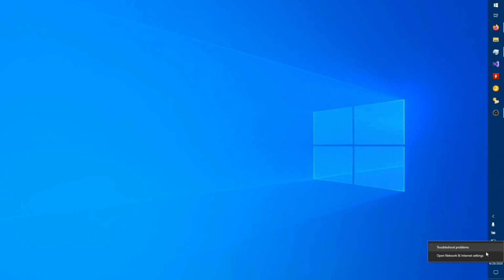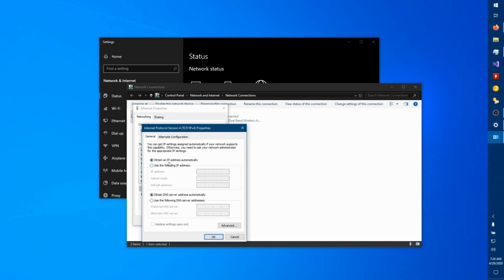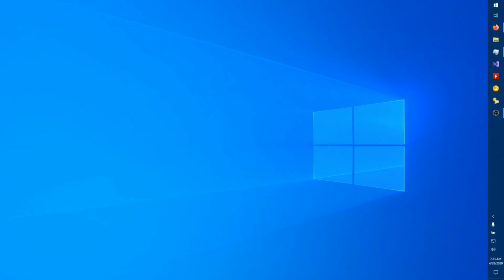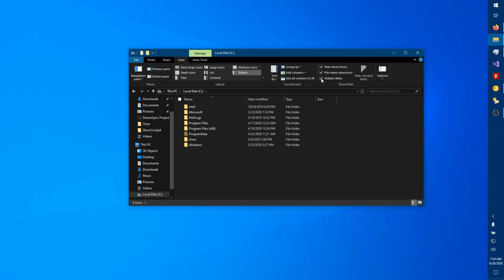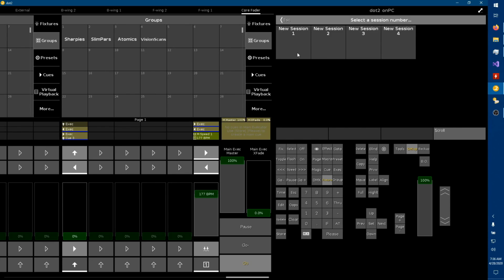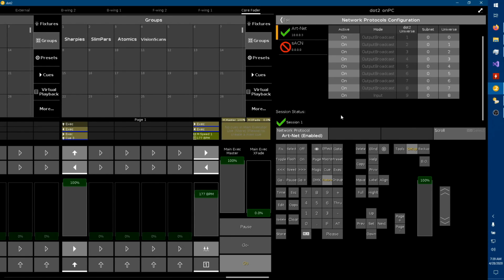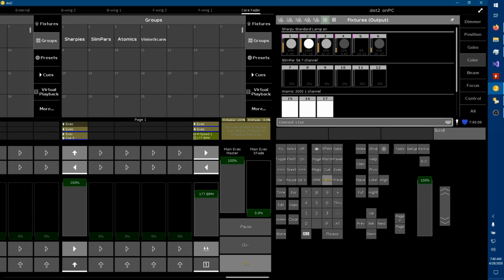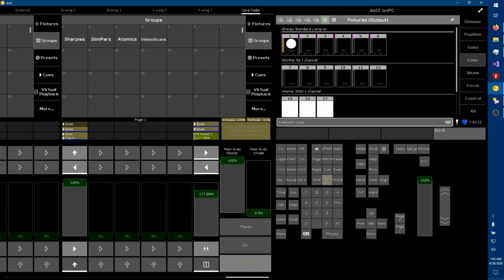MA dot2 OnPC for Unreal Virtual Production Primer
RGBW stage lights work around these flaws by including white LEDs however DMX film lighting is still preferred for virtual production.

Get fixture profiles here when not included with your lighting desk (these are supported by Unreal)

Let's build a freely available library of PBR blueprint fixtures